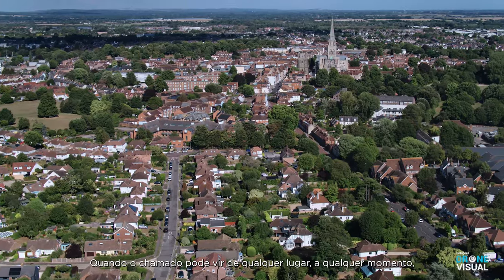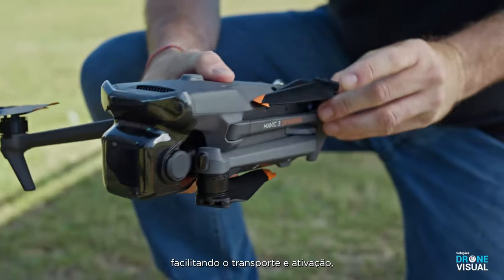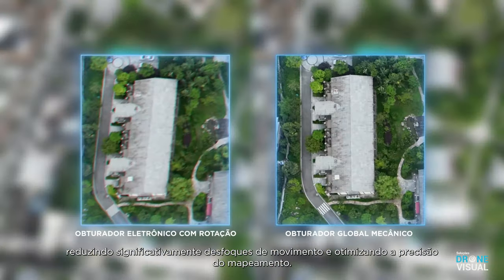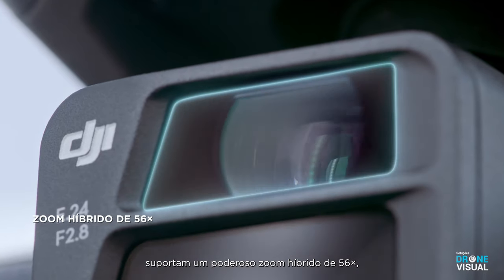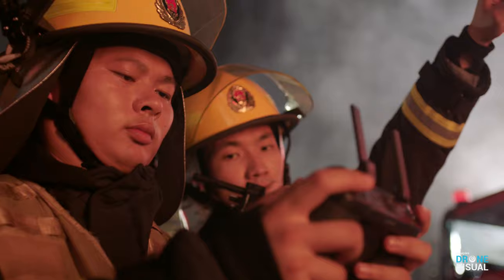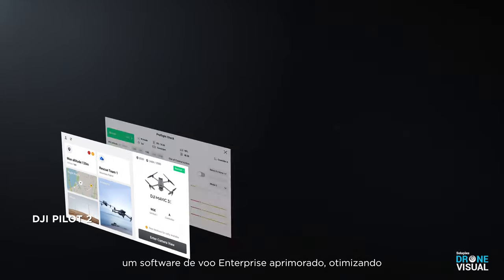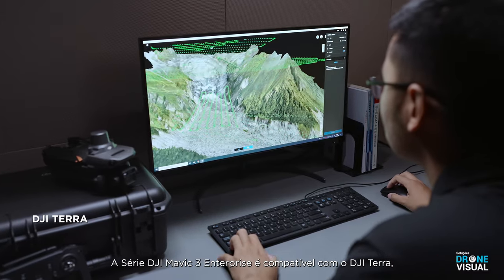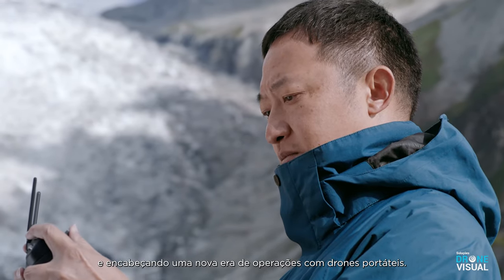Conheça o Drone DJI Mavic 3 Enterprise Series - Tudo que você precisa saber [Drone Visual - Brasil]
O Drone DJI Mavic 3 Enterprise Series está oficialmente lançado.

O novo DJI Mavic 3 Enterprise Series é compacto, portátil e poderoso – redefinindo os padrões de pequenos drones comerciais e impulsionando uma nova era de operações aéreas.

O DJI Mavic 3E está equipado com um obturador mecânico, uma câmera com zoom de 56x e um módulo RTK para precisão em nível de centímetro, tornando-o a ferramenta ideal para inspeções e mapeamento aéreo. O DJI Mavic 3T está equipado com uma câmera térmica, sendo ideal para busca e resgate, segurança pública e privada, inspeções e muito mais.

O DJI Mavic 3 Enterprise Series possui acessórios que expandem o seu uso. O novo DJI RC Pro Enterprise e o software embarcado de operação torna Mavic 3 Enterprise Series adaptável a diversas aplicações.
Drone Visual é uma empresa inovadora de tecnologia que prove soluções e serviços com a utilização de drones. Possuímos uma loja virtual de vendas de equipamentos e acessórios voltados aos drones. A Drone Visual é a primeira empresa no brasil a possuir cursos teórico e prático de drones. Oferecemos também serviço de captura de imagens aéreas com drones de alta qualidade.